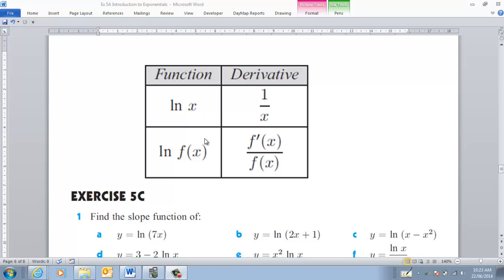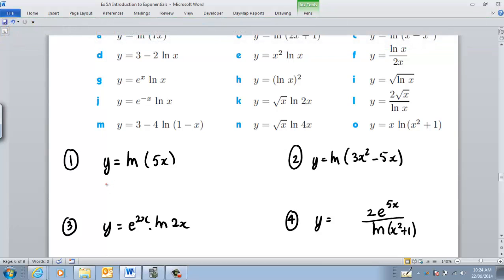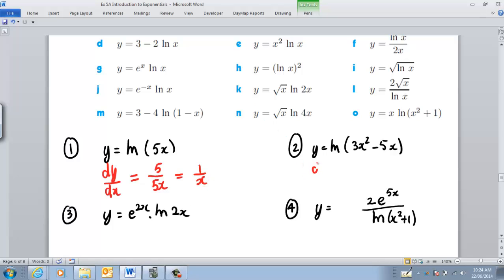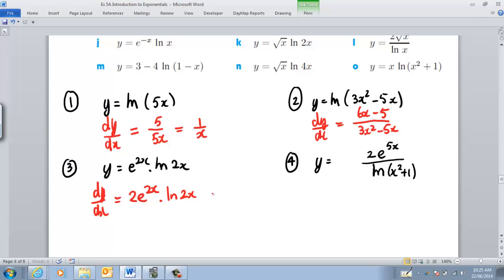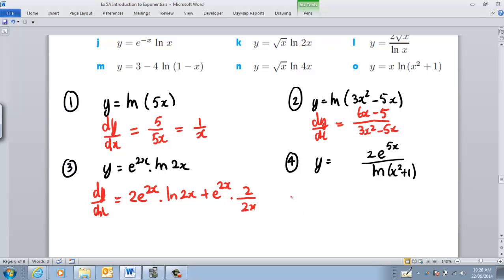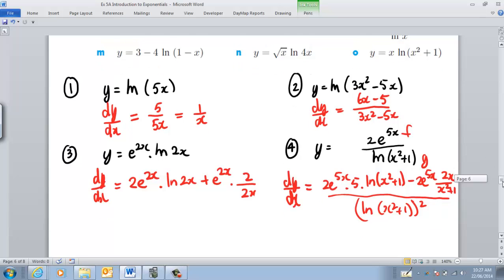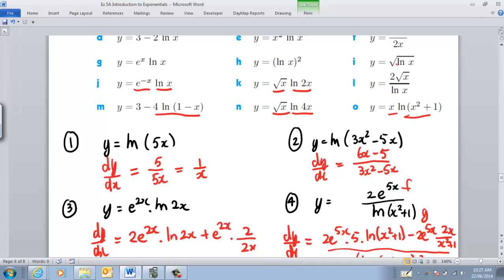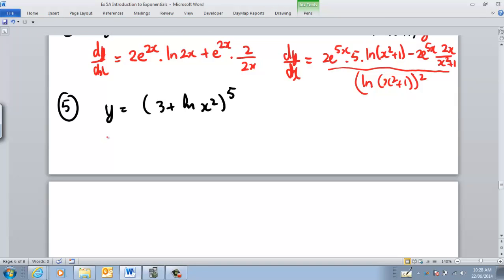Ex 5C Logarithm Derivatives